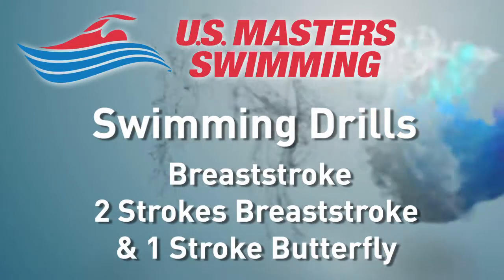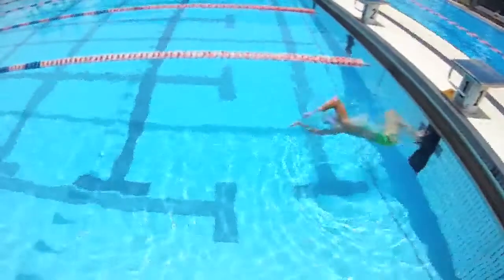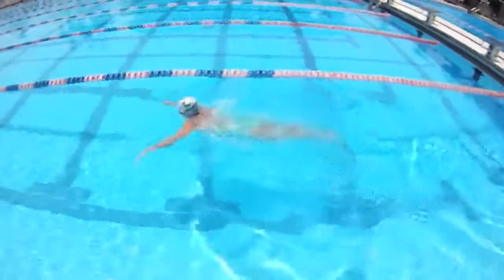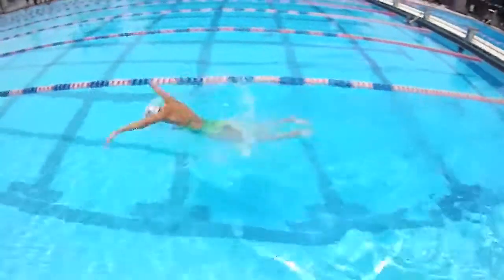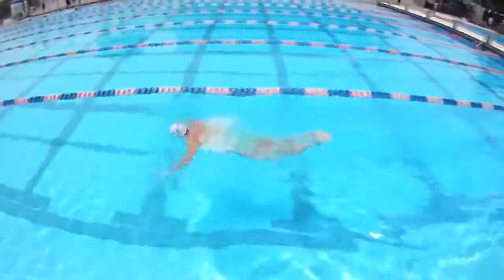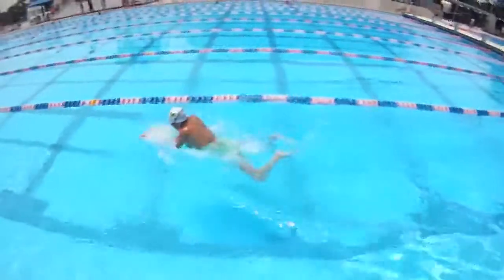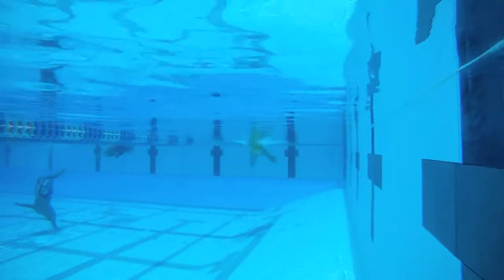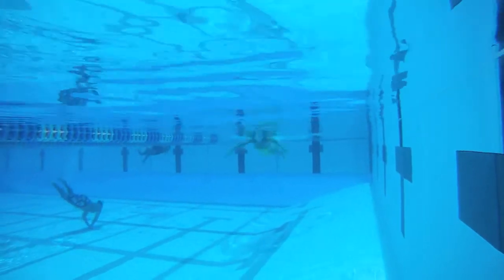Breaststroke / Butterfly Drill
Breaststroke Timing Drill